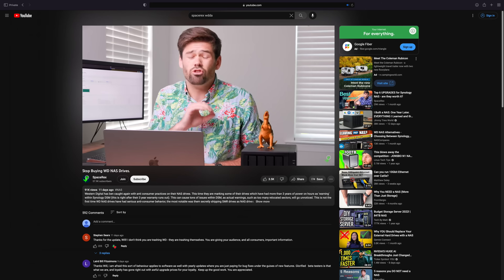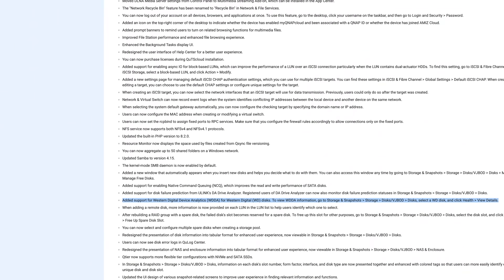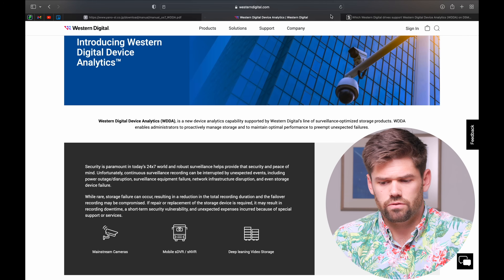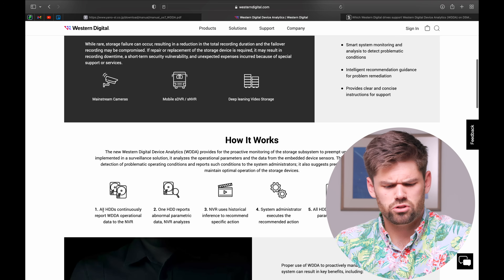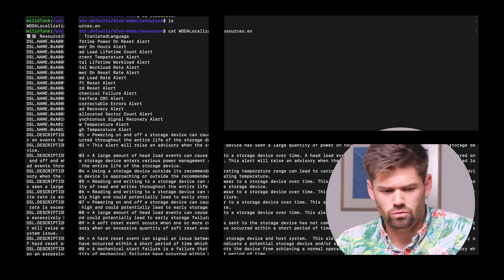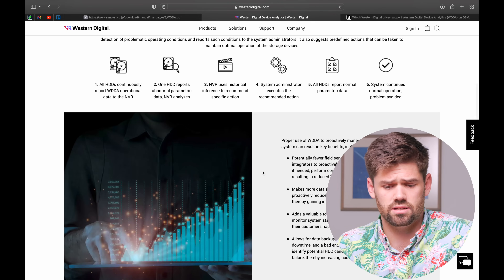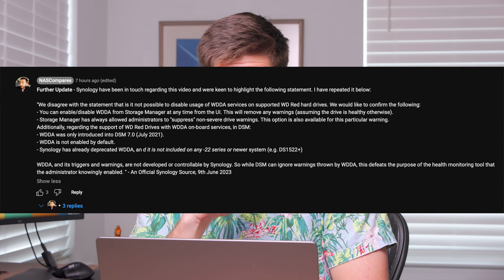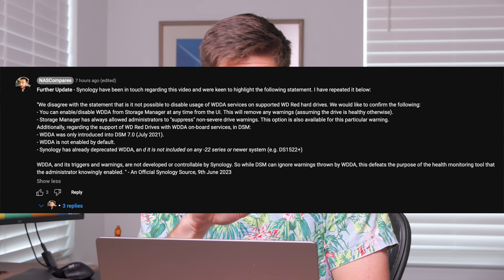I found PROOF!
I have found proof about what happened between Synology and Western Digital Red Drives! This is about the ongoing issues between Western Digital Device Analytics (WDDA) flagging drives as requiring replacement when they are only 3 years of power on hours.

BH Photo

How to understand when a drive is dying (Backblaze SMART data)